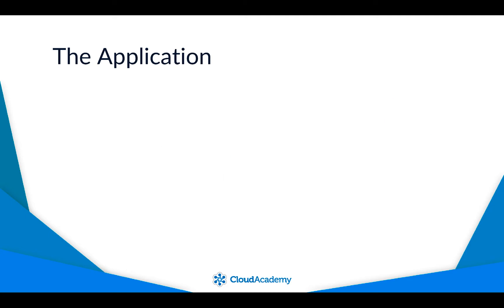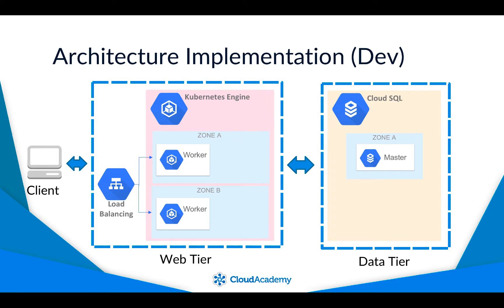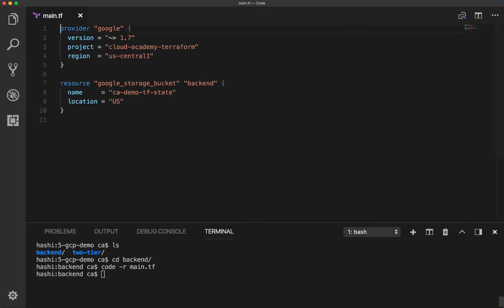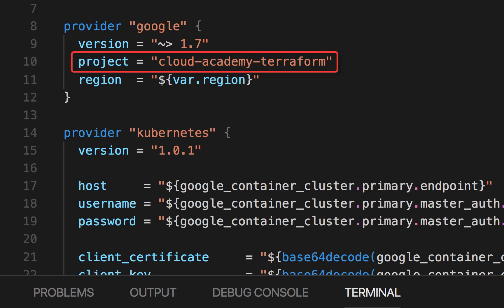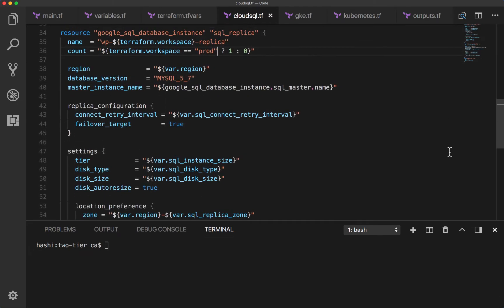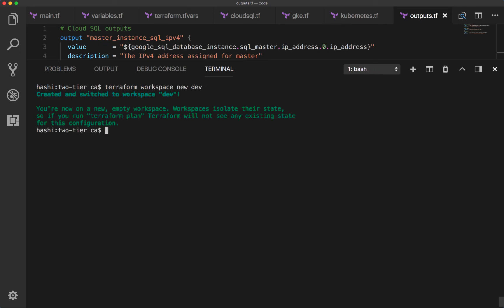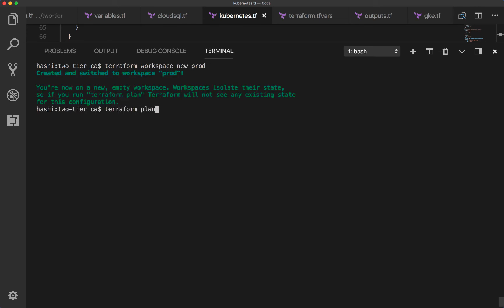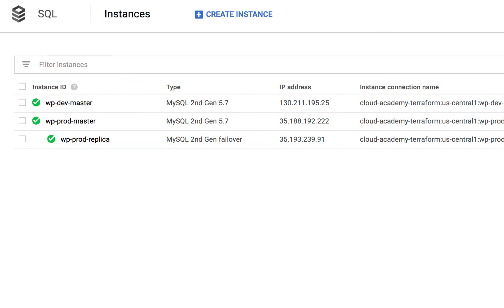Terraform: Two-Tier Application Demo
Get a practical example of infrastructure you might set up using Terraform. This is lecture 7 from Cloud Academy’s course “Managing Infrastructure With Terraform” located

In this lecture, you’ll learn about:
-The architecture of well-known two-tier applications such as WordPress
-A live demonstration of how to deploy a two-tier application

You can get additional insight by browsing through the entire “Solving Infrastructure Challenges with Terraform” Learning Path located